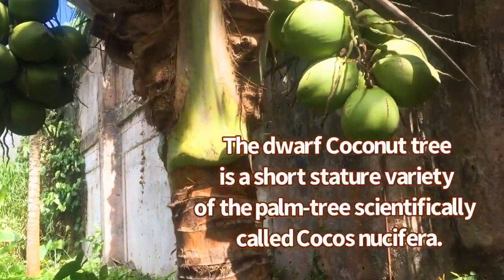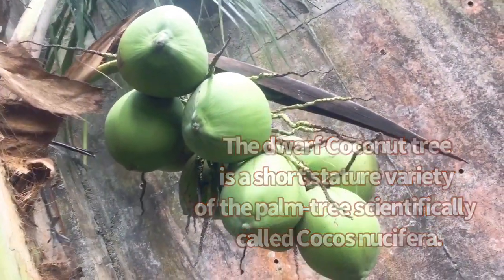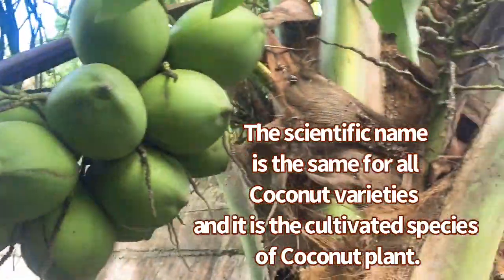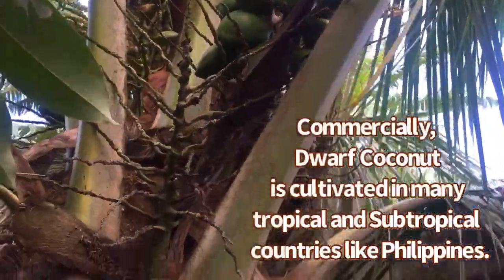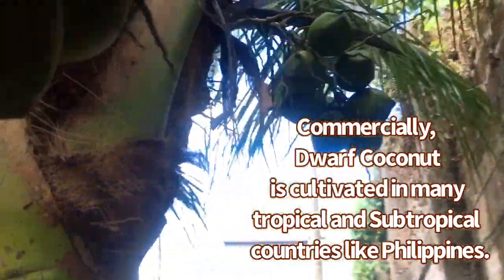Showing our dwarf coconut tree.